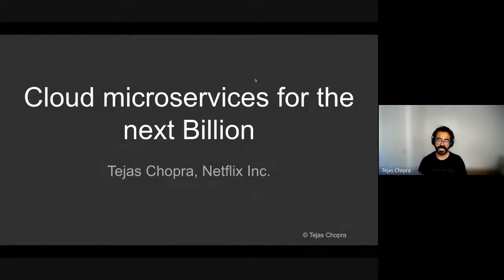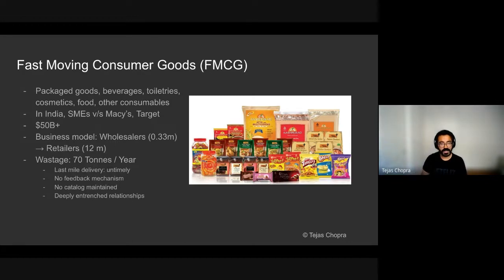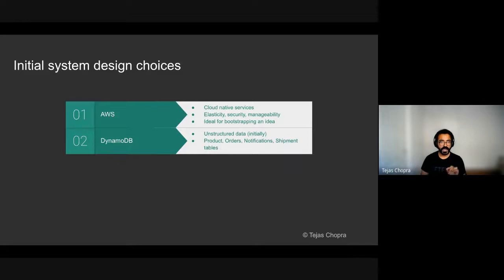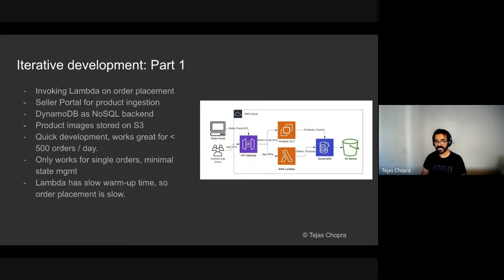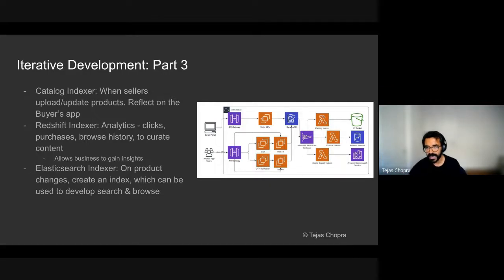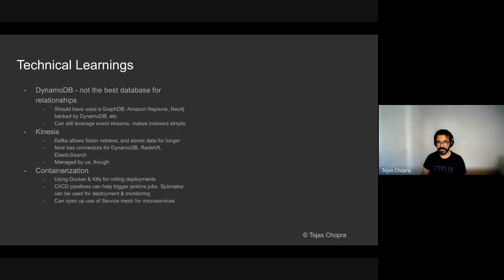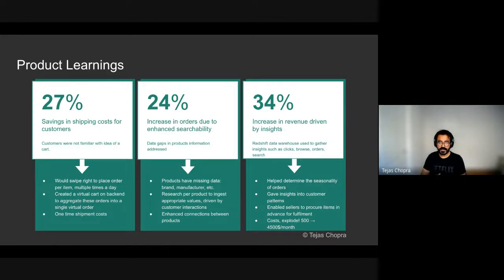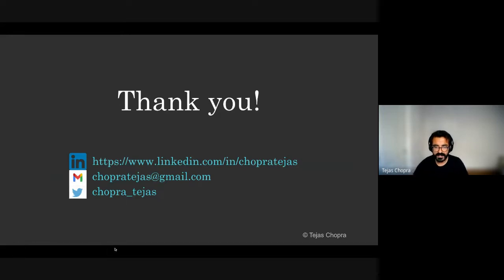Micro-services for a Billion people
Delivered by Tejas Chopra
The food wastage in India is 70 tonnes per year, and there is mismanagement at several layers. Approximately 20-30% of the wastage happens in the last mile, between wholesale traders, and retail mom-and-pop stores. Is there something we can do about food wastage? This was the problem statement I attempted to solve as a first engineering hire at a startup. Our customers were 12.8 million retail owners that deal in FMCG (Fast-moving consumer goods, such as food grains, tooth paste, etc.). The goal was to develop a platform for retail traders (mom and pop shop owners / small and medium business owners) to buy FMCG products from wholesale traders using an Android app. We were attacking a deeply entrenched business practice to help solve a societal goal. For a section of the population which is not very well versed with smartphones and technology, the user experience had to be designed from the ground up to be multi-lingual, fungible, unstructured, and relevant. In this talk, I cover how we went about iterating the solution from a simple SMS based system to a full-fledged app backed by micro-services. Having a micro-service architecture provided us the agility to experiment and iterate quickly, and we were able to push out changes much faster, and help solve wastage problems even sooner. I will discuss the several problems we faced in this segment with regards to unstructured data, and how our data models had to adapt. We used cloud services extensively, so I will also cover how different pieces came together in a cogent form to build better experience for our customers. After having worked in bigger companies on software projects that scale to millions of devices, this was a unique challenge for me, and something I am very proud of. I would like to share my experience in building empathetic software for the masses.